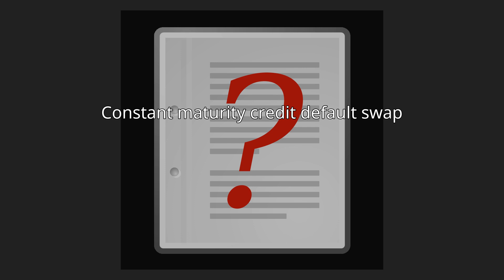Constant maturity credit default swap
A constant maturity credit default swap (CMCDS) is a type of credit derivative product, similar to a standard credit default swap (CDS). Addressing CMCDS typically requires prior understanding of credit default swaps.
In a CMCDS the protection buyer does not makes periodic payments to the protection seller (these payments constitute the premium leg), and in return receives a payoff (protection or default leg) if an underlying financial instrument defaults. Differently from a standard CDS, the premium leg of a CMCDS does not pay a fixed and pre-agreed amount but a floating spread, using a traded CDS as a reference index. More precisely, given a pre-assigned time-to-maturity, at any payment instant of the premium leg the rate that is offered is indexed at a traded CDS spread on the same reference credit existing in that moment for the pre-assigned time-to-maturity (hence the name "constant maturity" CDS). The default or protection leg is mostly the same as the leg of a standard CDS. Often CMCDS are expressed in terms of participation rate. The participation rate may be defined as the ratio between the present value of the premium leg of a standard CDS with the same final maturity and the present value of the premium leg of the constant maturity CDS. CMCDS may be combined with CDS on the same entity to take only spread risk and not default risk on an entity. Indeed, as the default leg is the same, buying a CDS and selling a CMCDS or vice versa will offset the default legs and leave only the difference in the premium legs, that are driven by spread risk.
Valuation of CMCDS has been explored by Damiano Brigo (2004) and Anlong Li (2006)